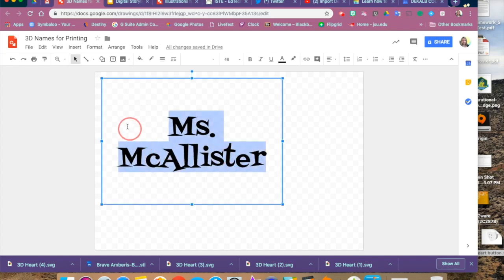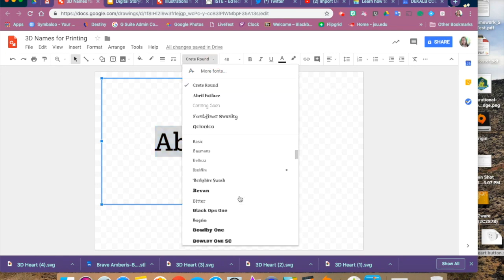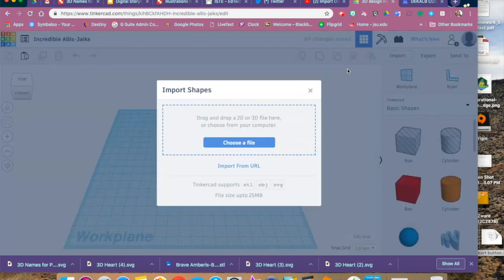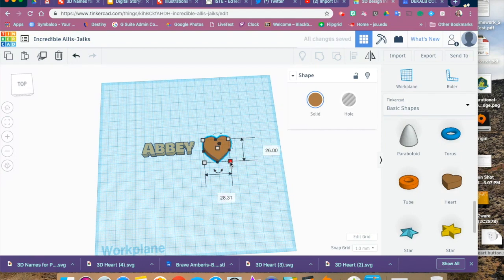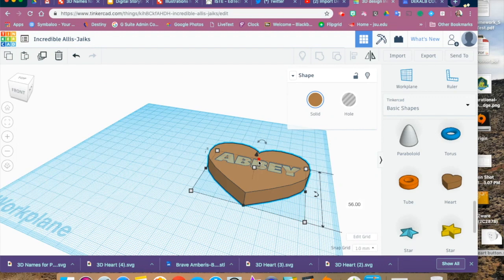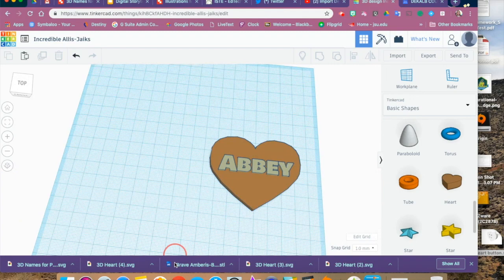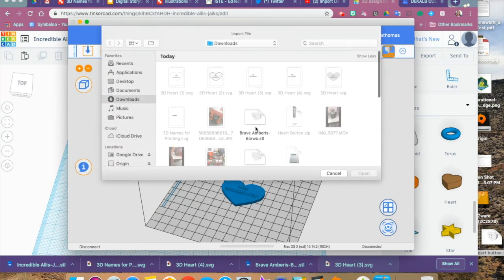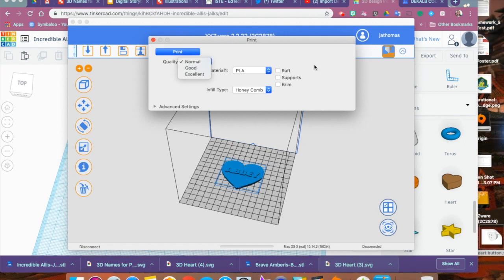Using Google Drawings to 3D Print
This quick video show how to use Google Drawings and Tinkercad to create a simpe design for use with a 3D printer.  For this design we used the da Vinci Mini series by XYZ Printing.